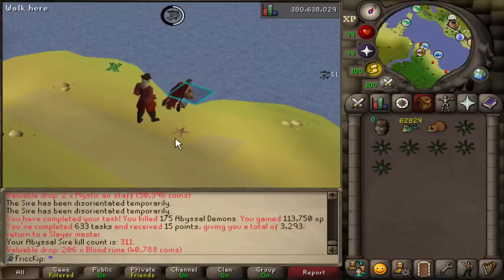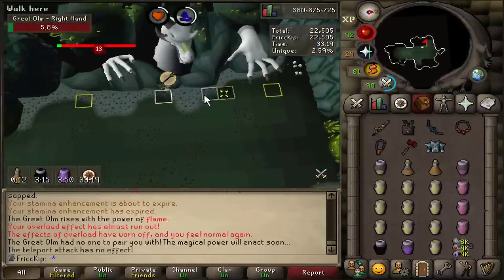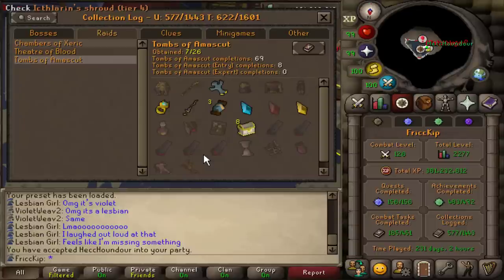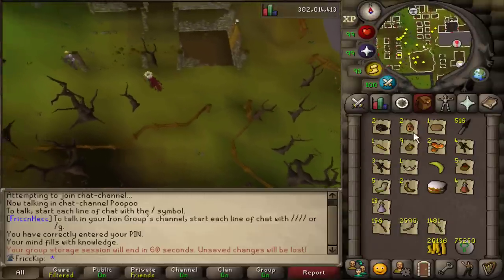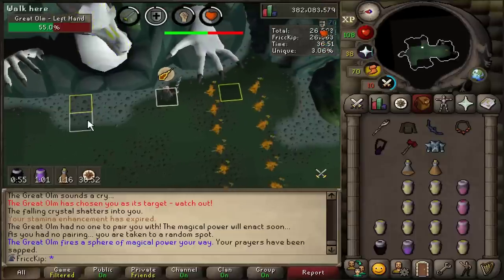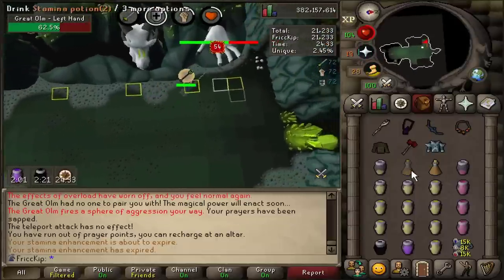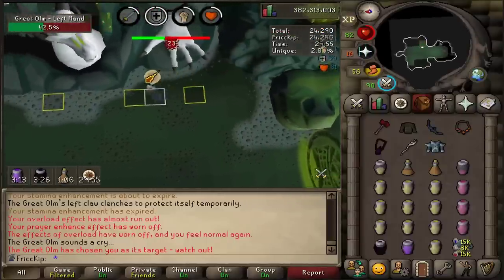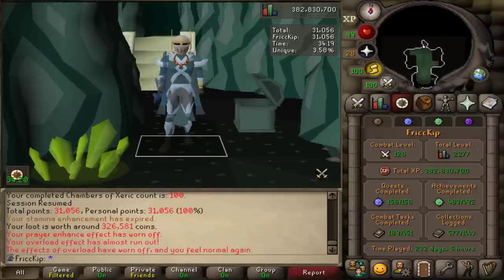What I got from 100 Chambers of Xeric (GIM #140)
Solo CoX is some of my favorite content in the game, and I'm having a lot of fun learning and trying to get better at it! Also working on Tombs of Amascut in between with my teammate.